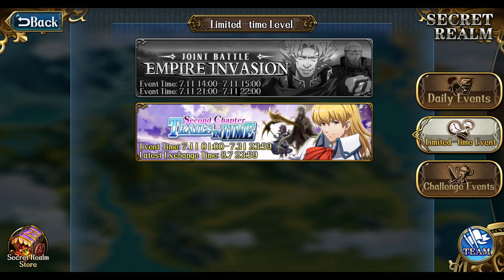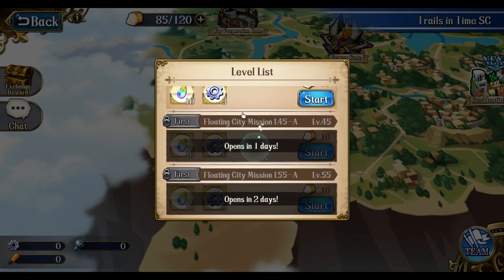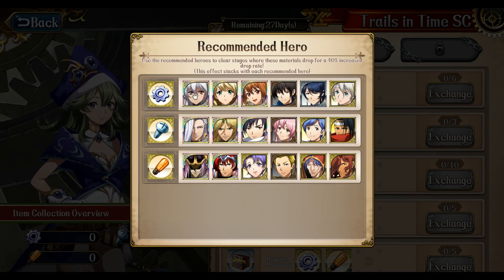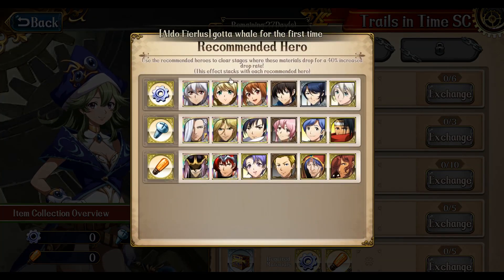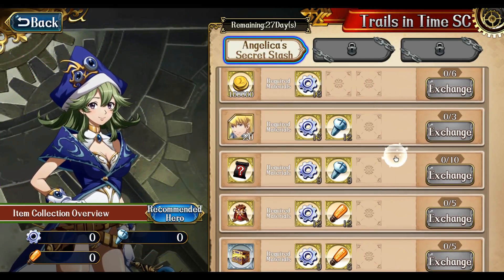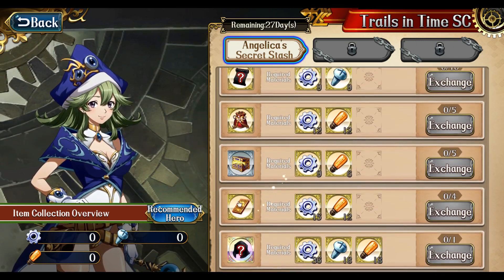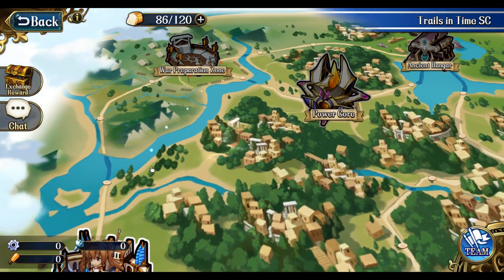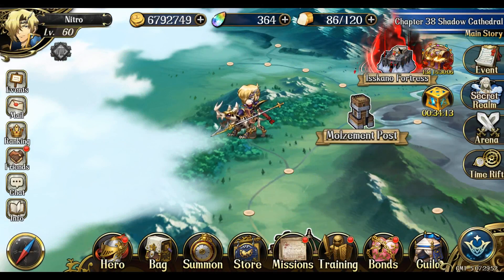Langrisser M - Trails in Time SC - How It Works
Breaking down how the new Trails in Time Second Chapter works!
In summary, you'll want to farm the lv55 maps, with 5 "Recommended" characters to get a 200% increased drop rate, which means 27 items per run rather than 9.